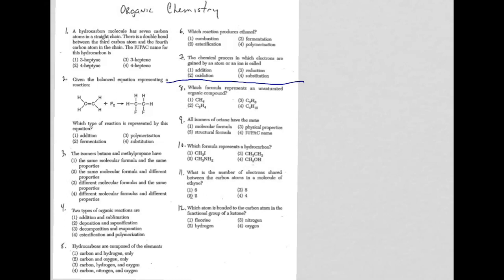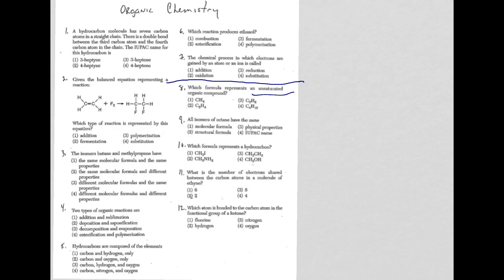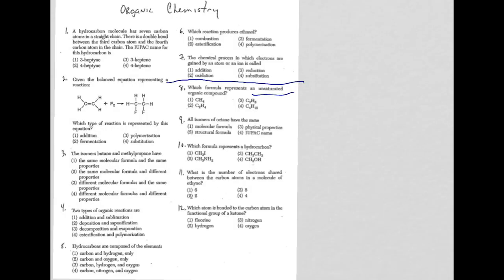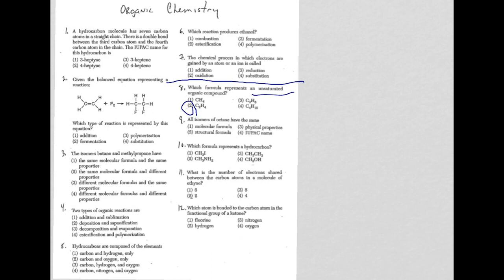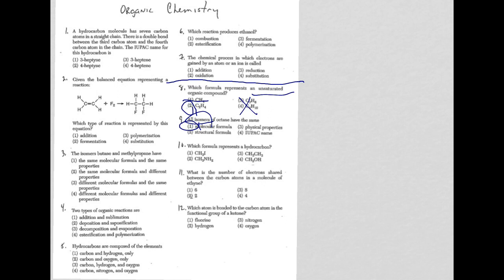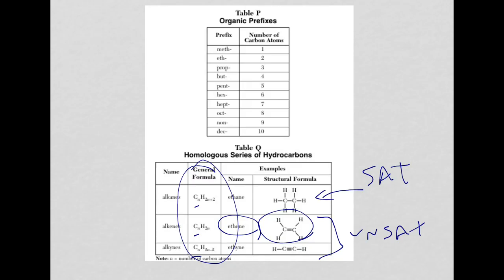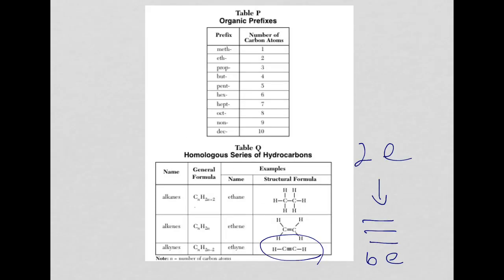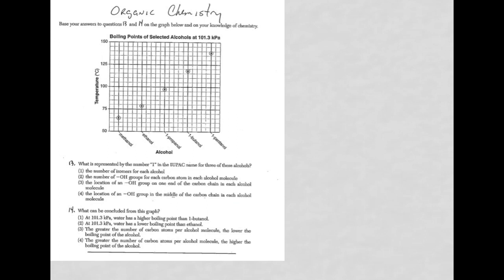Regents Chem Organic chemistry MC 2015 Part 2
Answers explained to NYS Regents Chem Exam Organic questions.